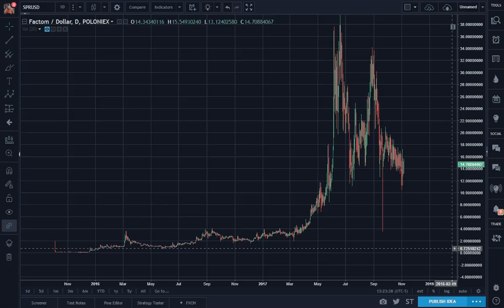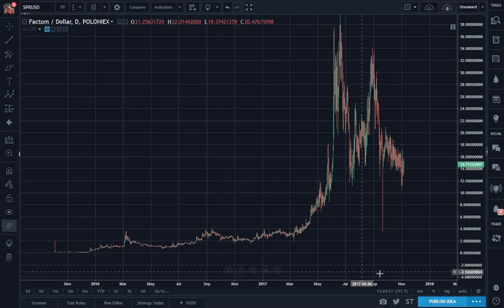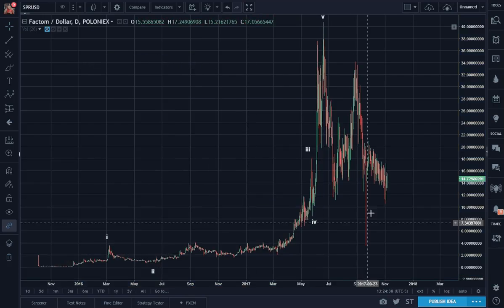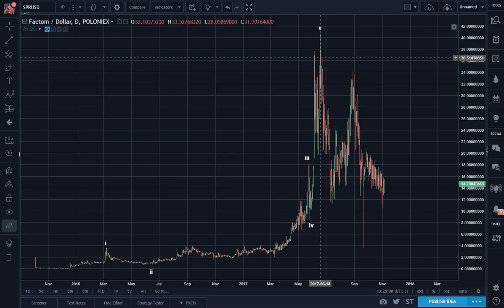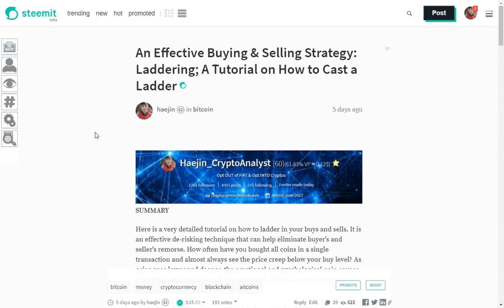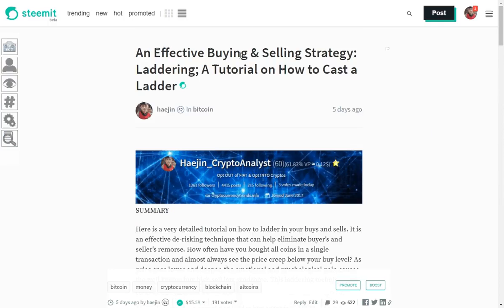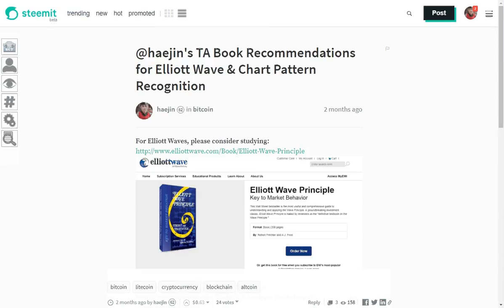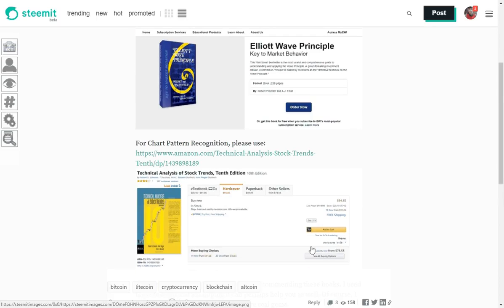Factom Price Prediction, Analysis, Forecast (2017-2018)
Sign up for my FREE monthly investment report: *** KuCoin invitation (referral) link: *** In it for the money on Twitter:

In this video I will explain what Factom (FCT) is all about, and go over distinguishing features that have the potential to rise the price dramatically.

Factom Price Prediction for 2018! In this video I present the Factom Coin and let you know what the company is about and their vision. This company has a unique position in that they help.